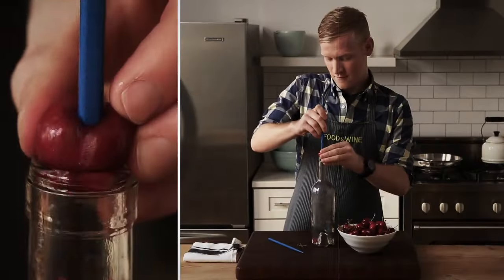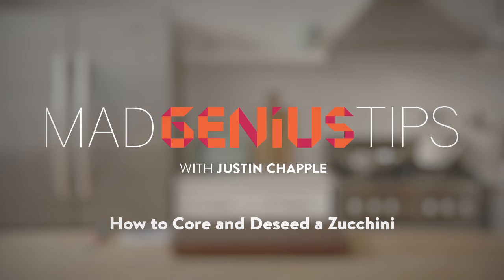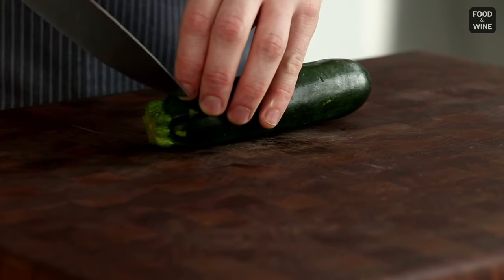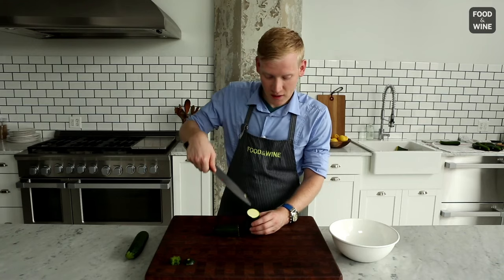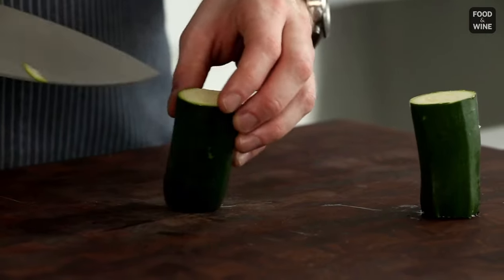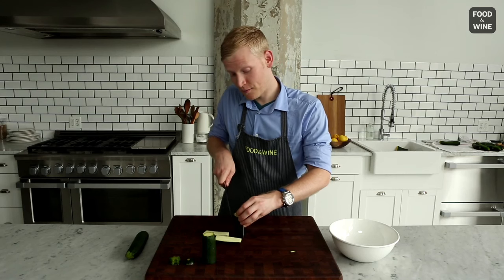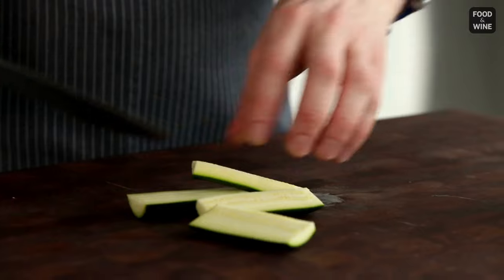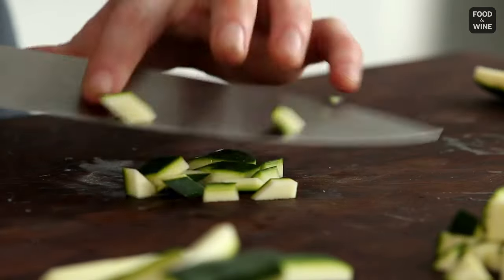How to Core and Deseed a Zucchini | Food & Wine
Food and Wine Test Kitchen whiz Justin Chapple demos a genius trick for coring and deseeding a zucchini.